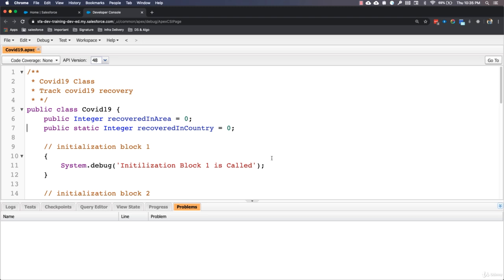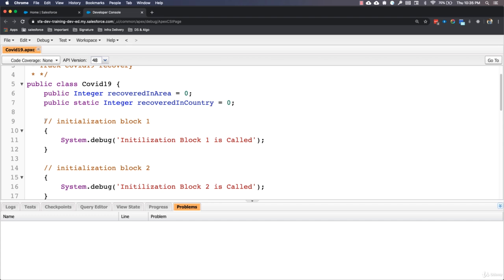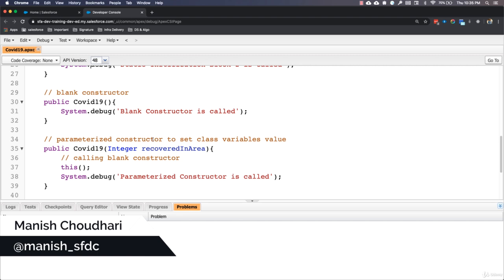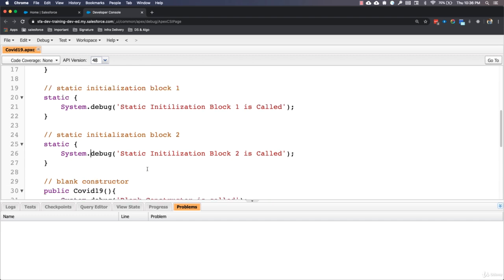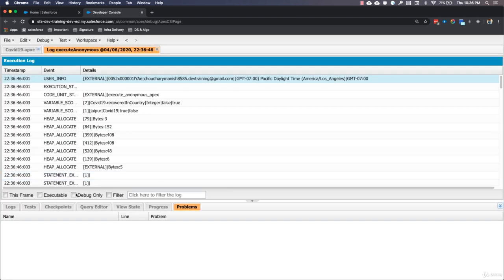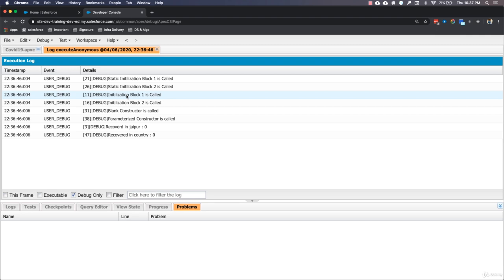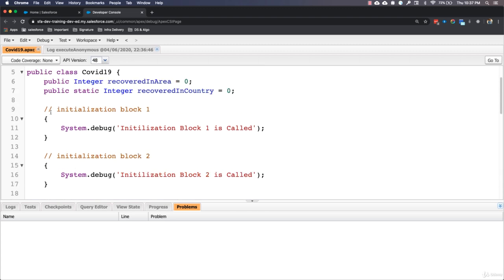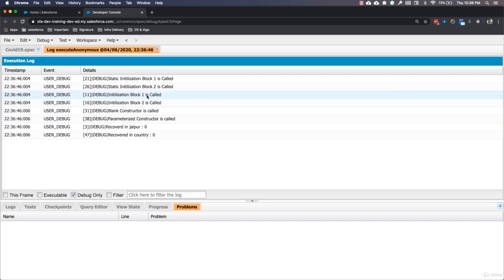15 Apex Class Lifecycle